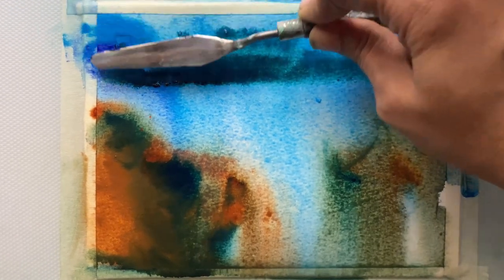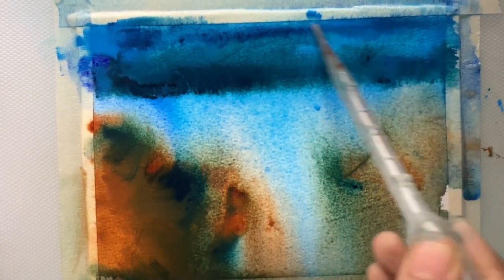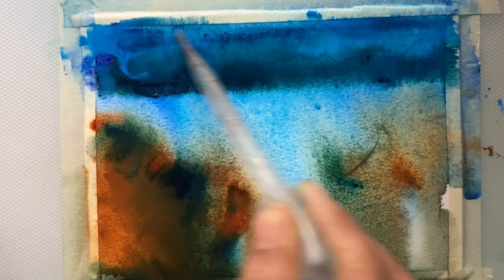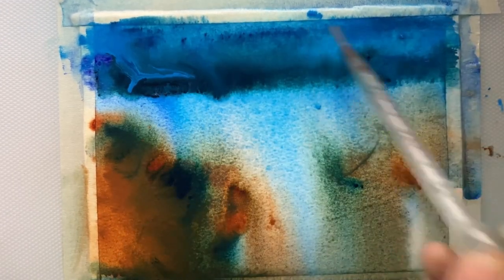What's Holding You Back from Creating Stunning Abstract Art?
Unleash your creativity and learn what's holding you back from creating stunning abstract art! Find inspiration and tips in this video.